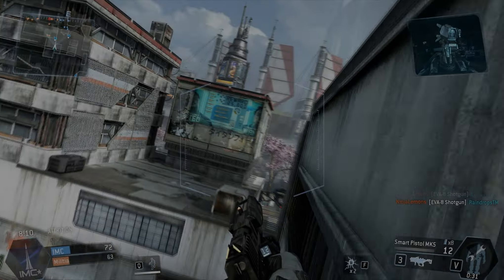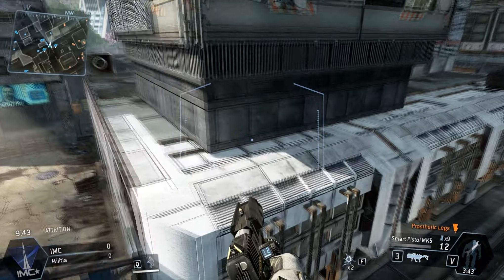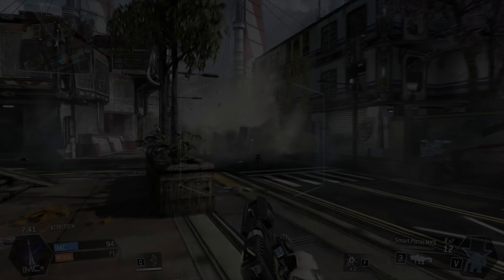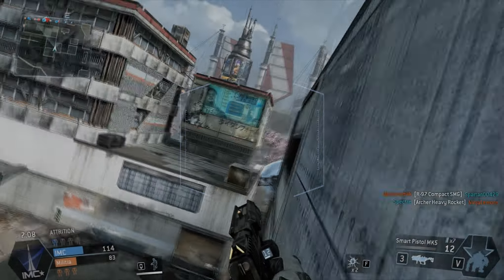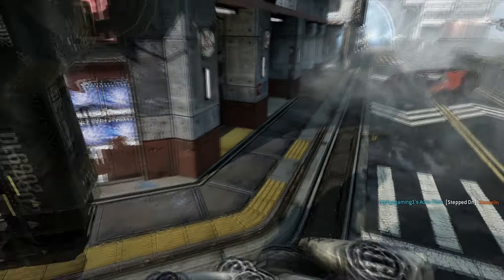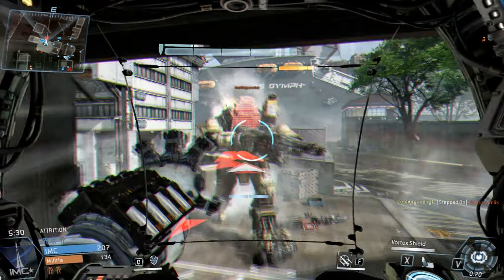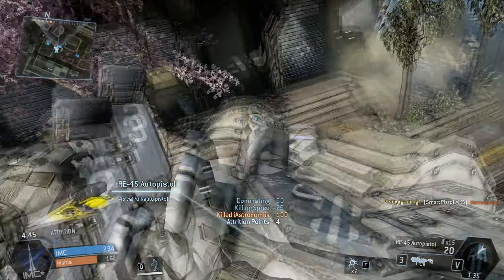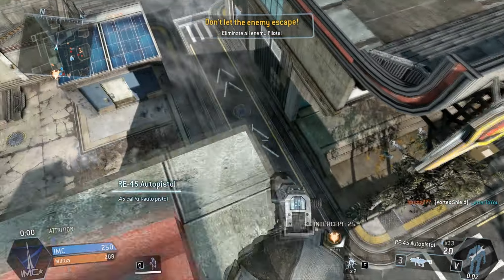TITANFALL! (First Impressions)